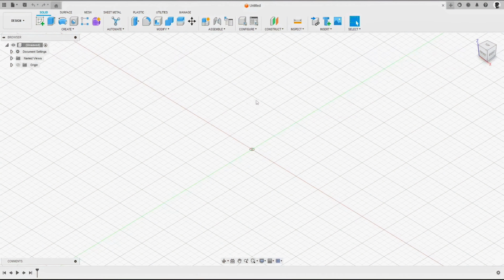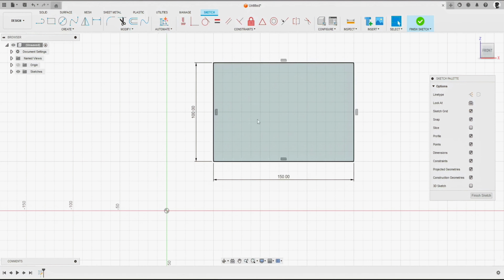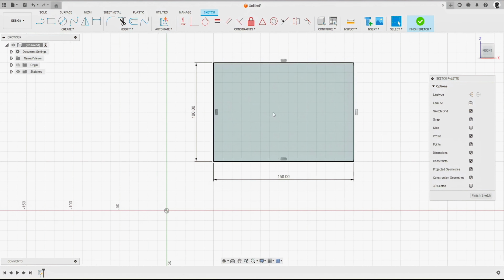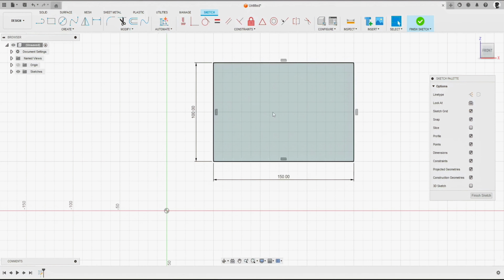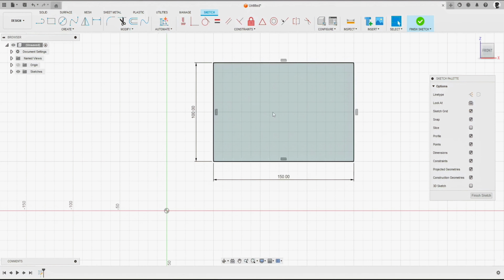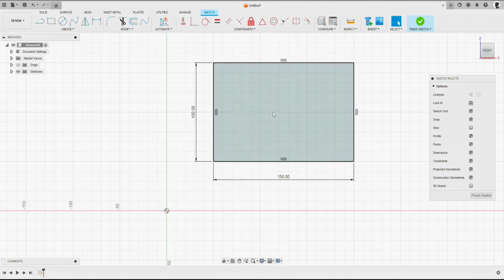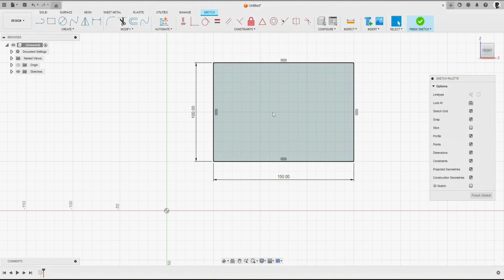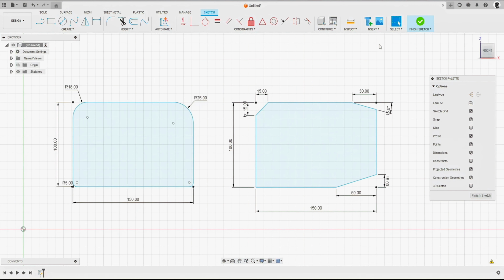Fillet and Chamfer Tools in Autodesk Fusion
How to Use Fillet and Chamfer Tools in Autodesk Fusion.
This lesson covers the Fillet and Chamfer sketch tools in Fusion 360. It demonstrates how to apply fillets to corners and explores the three types of chamfers: Equal Distance, Distance and Angle, and Two Distance. The tutorial shows different methods for selecting geometry and how to control the parameters for each tool.